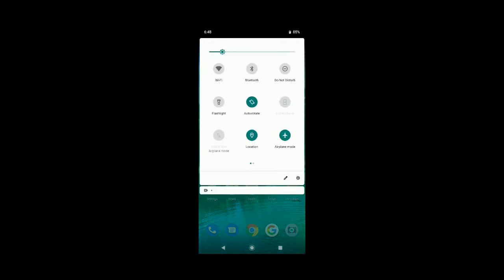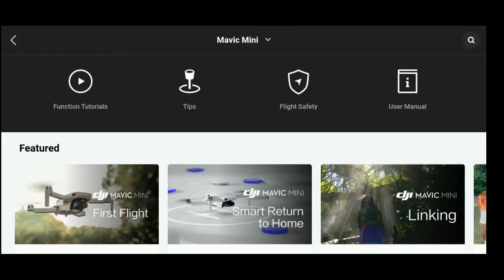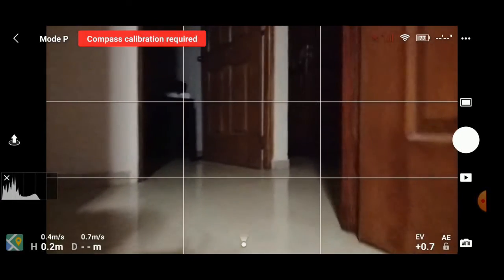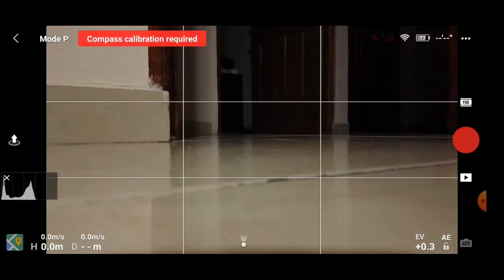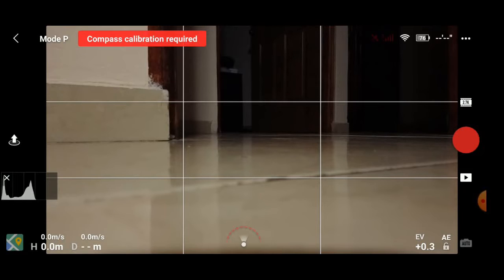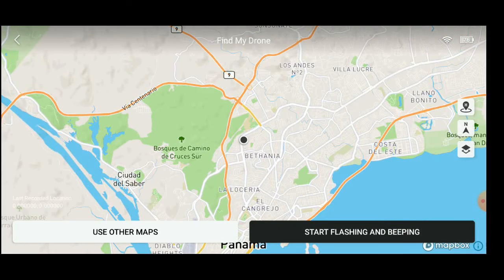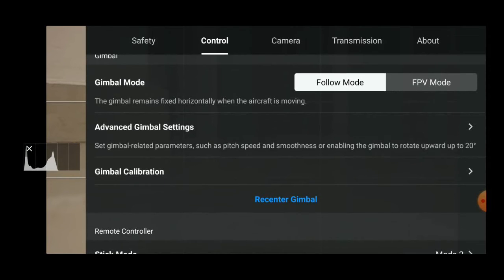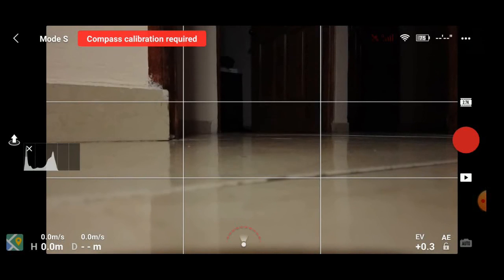DJI Fly app for Mavic Mini! Check out how it looks like plus some important settings to remember!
On this video we quickly show the main features and settings you will find on the DJI Fly app for your new Mavic Mini plus some important features and settings you must remember if you are flying this new drone.  ALso how to correct the white balance issues for camera and video, especially if you are flying at dusk or dawn and what to avoid some awkward color transitions on your footage or pics.